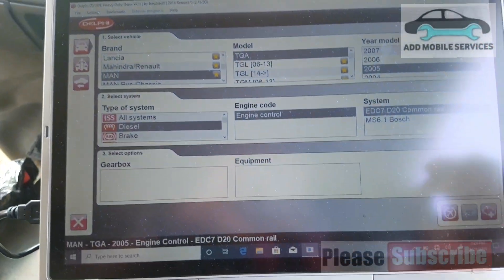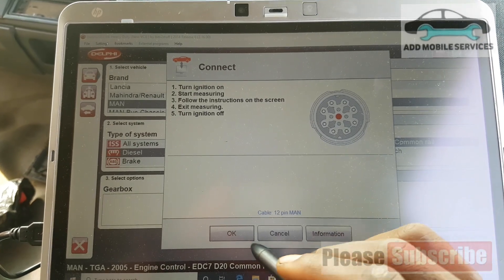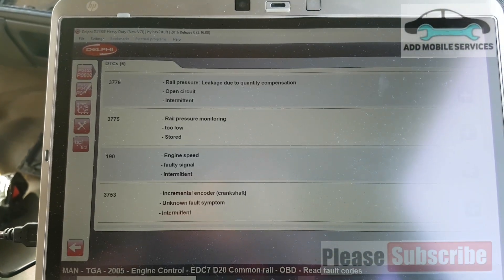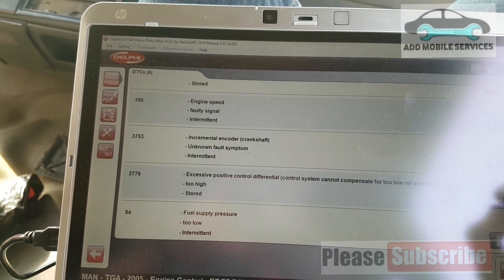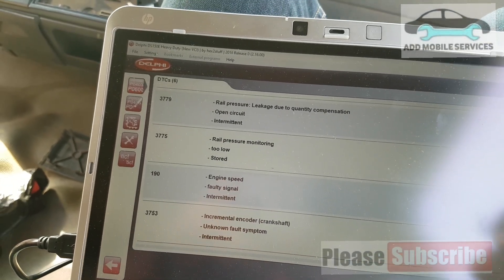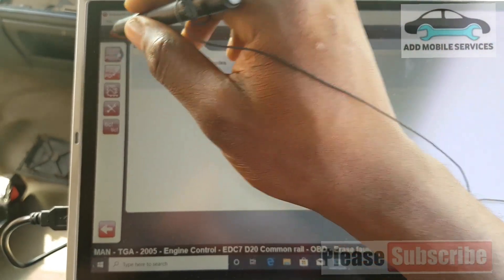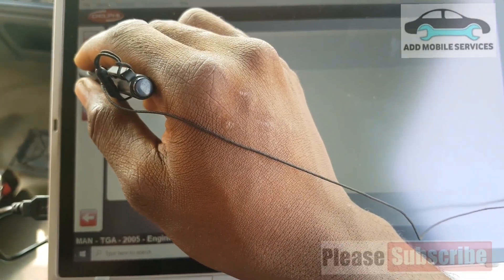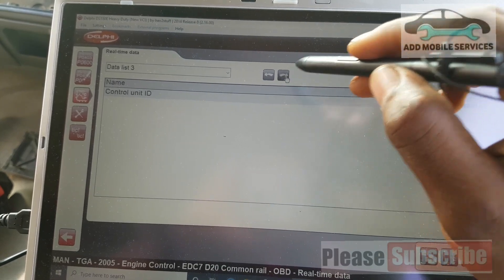MAN TGA 2005 : Difficult starting, diagnosing with Delphi truck software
Diagnosing with Delphi truck 2016 software